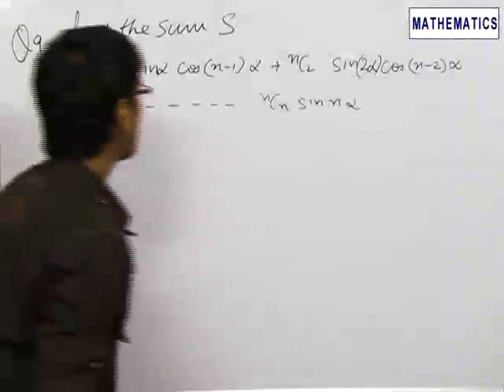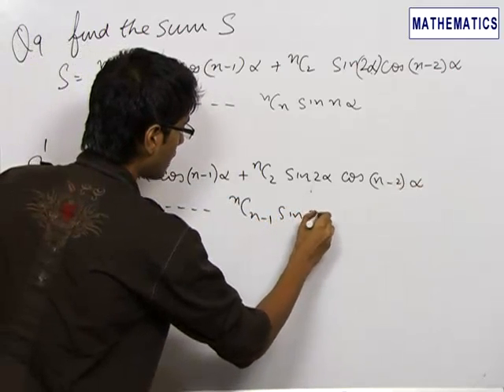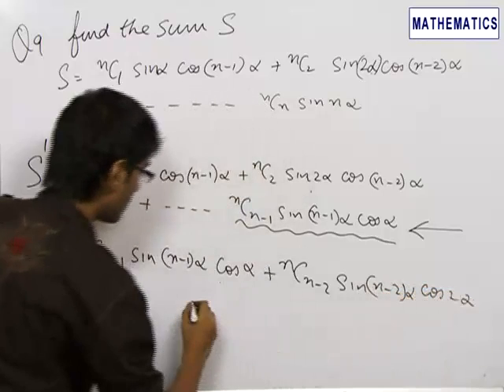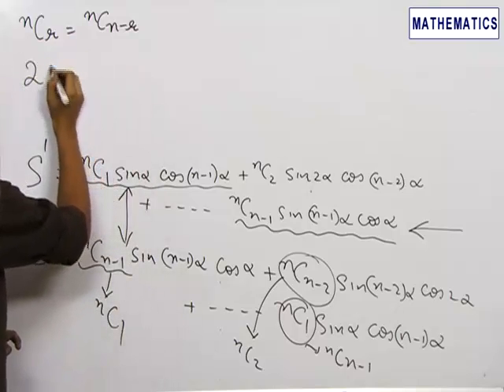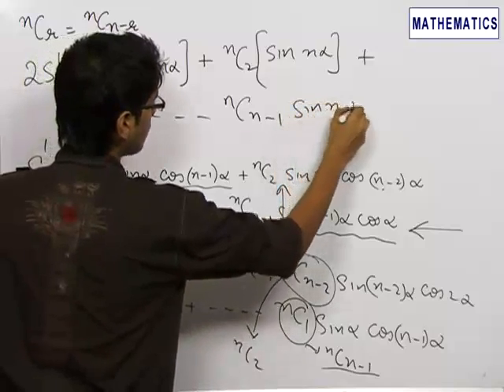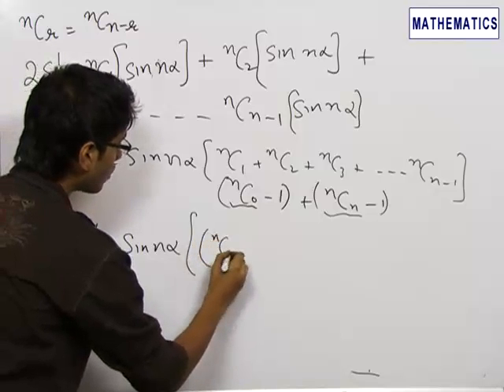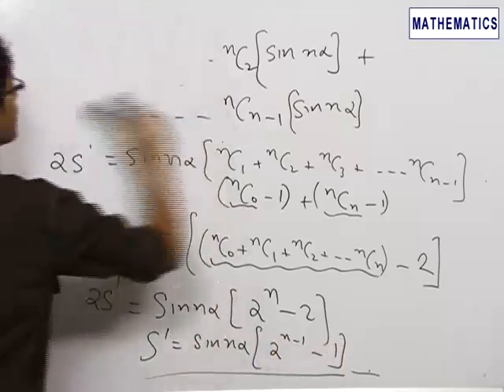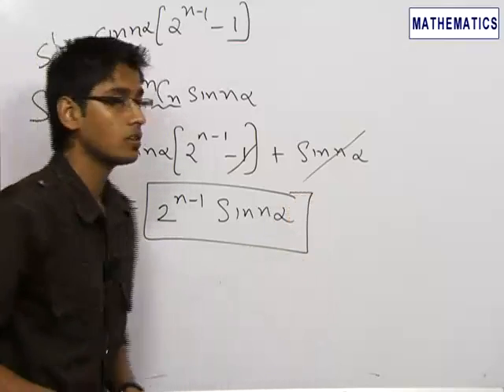Solved problem of Binomial Theorem based on New JEE Pattern